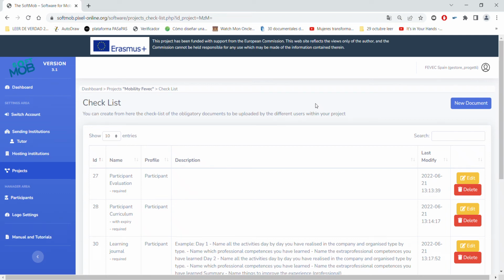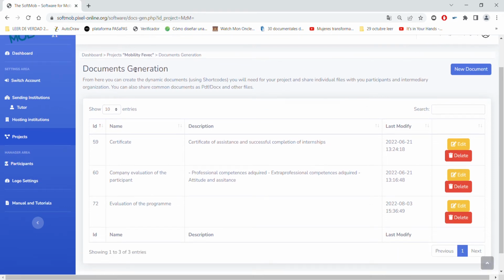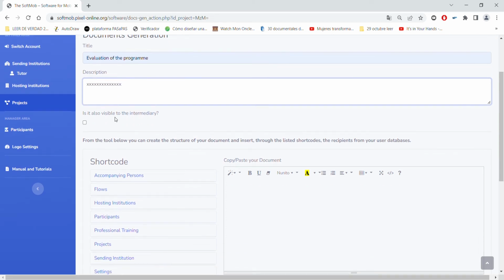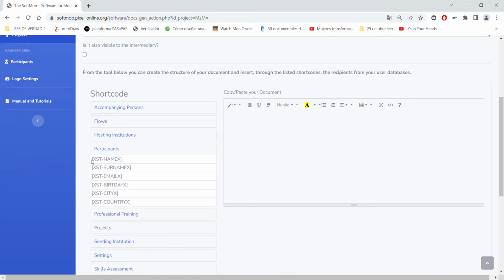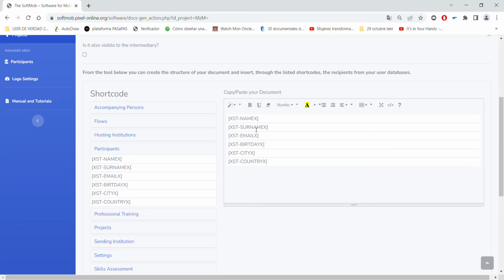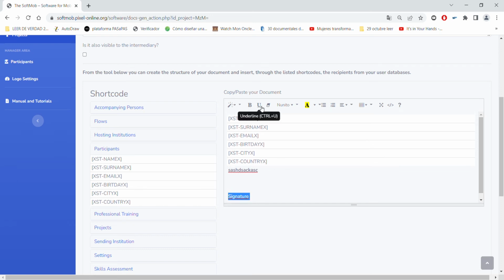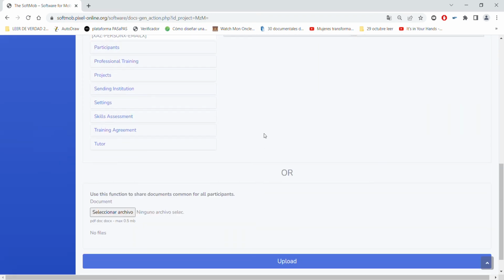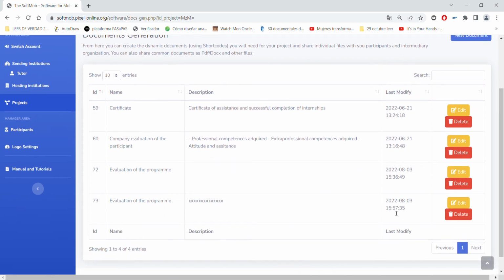TUTORIAL: How to manage the document creation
The video guides the project manager in managing the documents creation.

SoftMob has been funded by the European Commission through the Spanish National Agency - Servicio Español Para la Internacionalización de la Educación (SEPIE) with the aim of providing all actors playing a part in mobility projects and experiences with a platform to help them to reduce the administrative and management burden and concentrate on the quality of the contents.

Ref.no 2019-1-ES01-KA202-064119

This project has been funded with support from the European Commission. This website reflects the views only of the author, and the Commission cannot be held responsible for any use which may be made of the information contained therein.